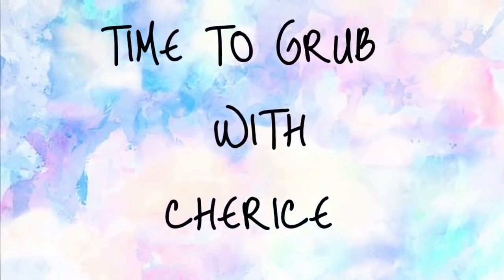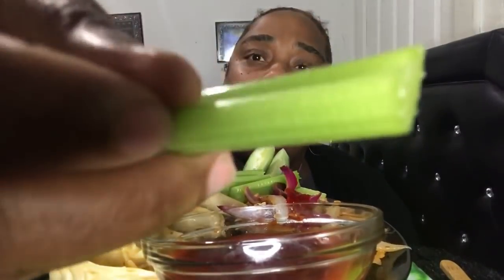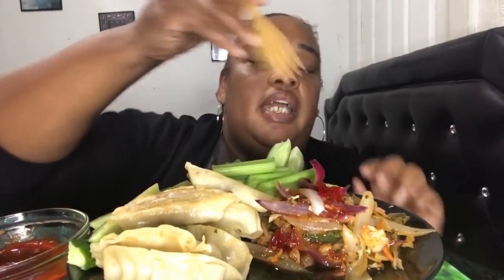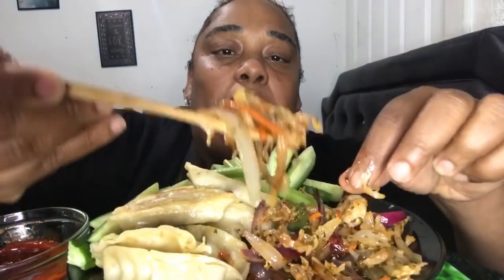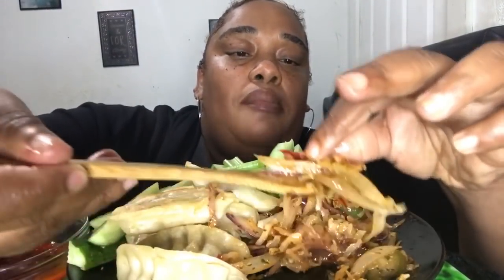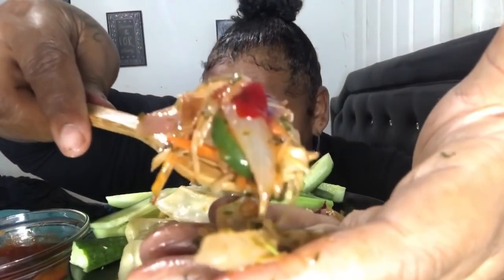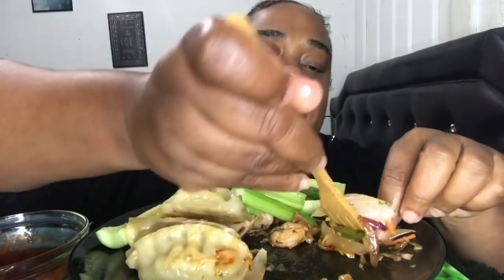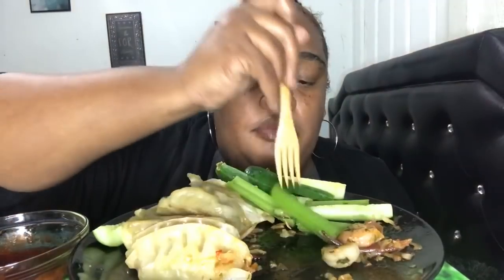PORK & VEGTABLE POTSTICKERS 🥟 SHRIMP 🦐 & CABBAGE STIRFRY || SOCIAL EATING | EATING SHOW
Hello my GRUBBIES
TODAY I WAS IN THE MOOD FOR POTSTICKERS 🥟🥟
AND THEN I CAME UP WITH AN AWESOME STIRFRY MADE WITH SHRIMP , COLESLAW BLEND, ONIONS, FRESH JALAPEÑO AND IT WAS SO GOOD...
SO GRAB YOURSELF SOMETHING TO EAT AND COME AND EAT WITH ME CAUSE ITS TIME TO GRUB ❤️❤️❤️

       TIME TO GRUB WITH CHERICE
              SULPHUR LOUISIANA
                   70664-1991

EVERYTHING GOES TO HELP THE CHANNEL ❤️

🍴AN I'LL SEE YOU'LL THE NEXT TIME ,
 ITS TIME TO GRUB🍴